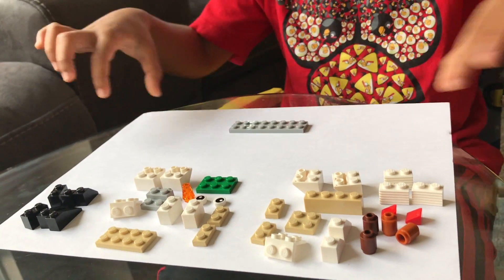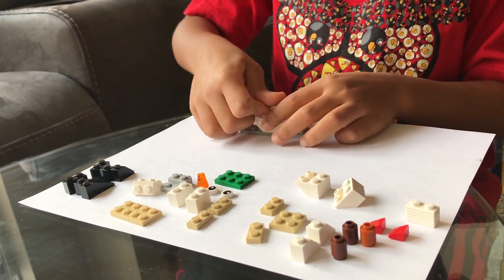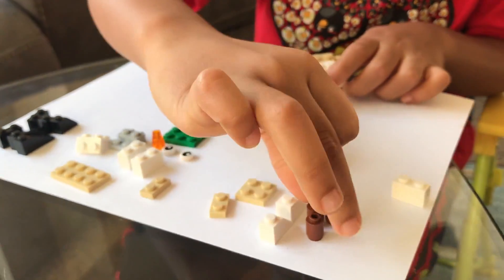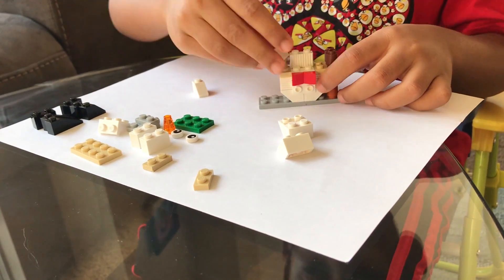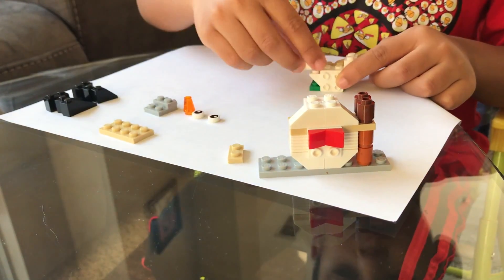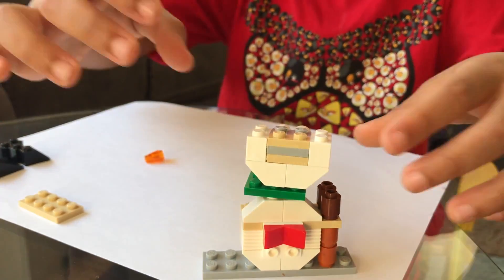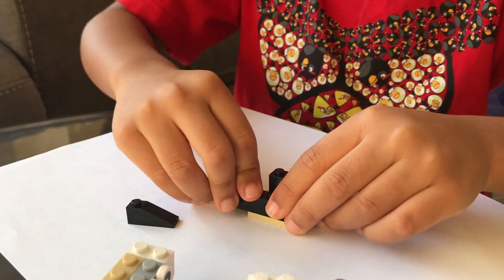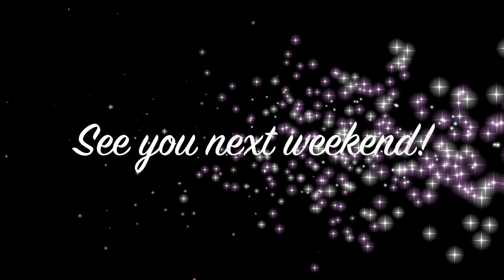How to make a snowman with classic legos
Learn how to make a snowman with classic legos...